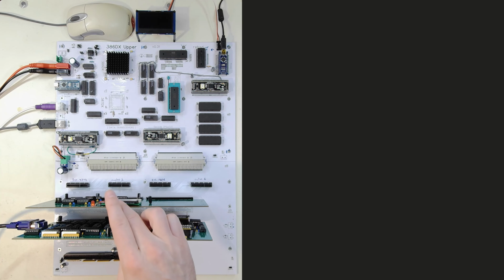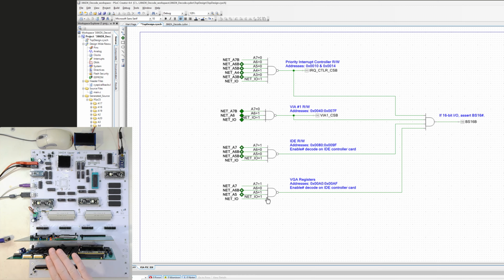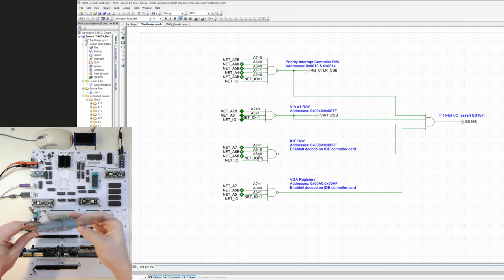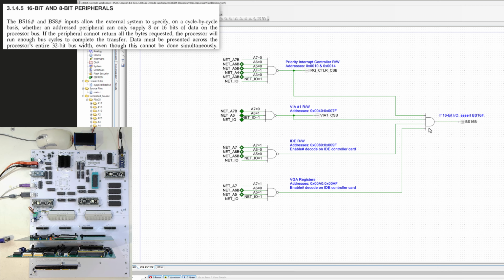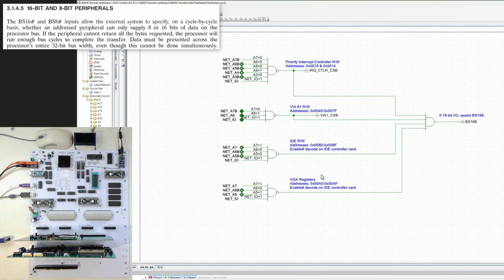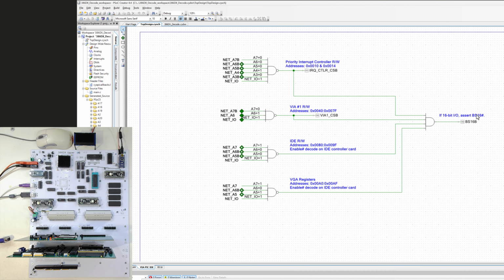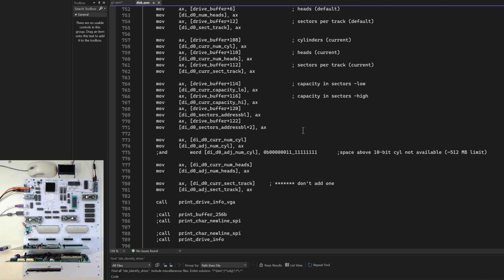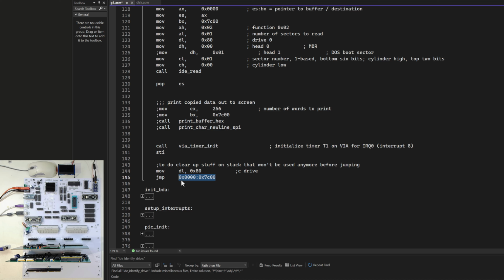80386 DX Build, Ep. 21 - IDE Interface & FreeDOS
I have added an IDE interface to my 386DX/486DLC build and have successfully loaded FreeDOS.